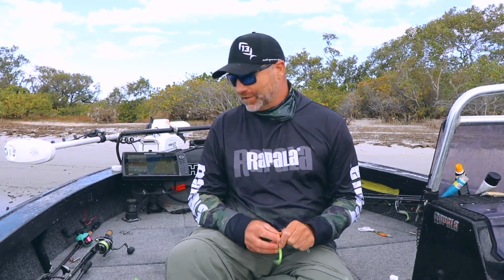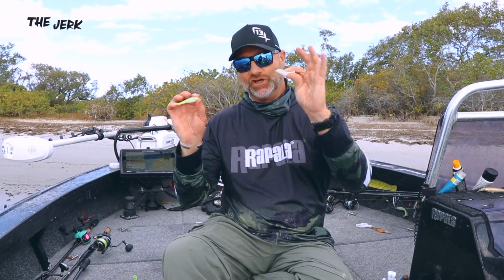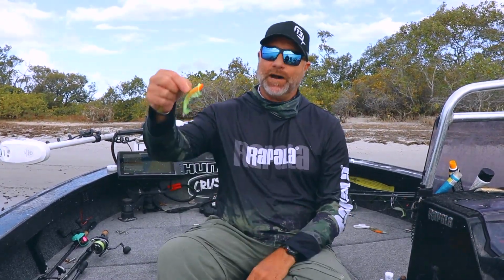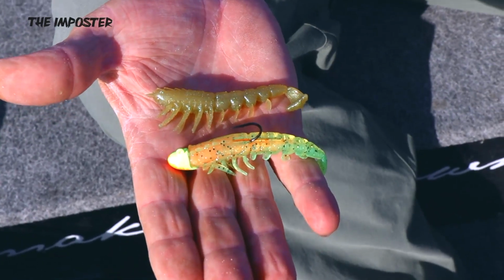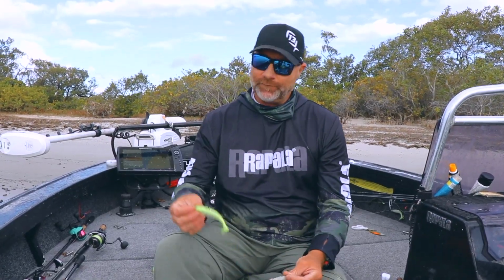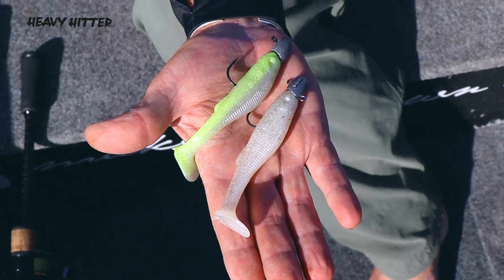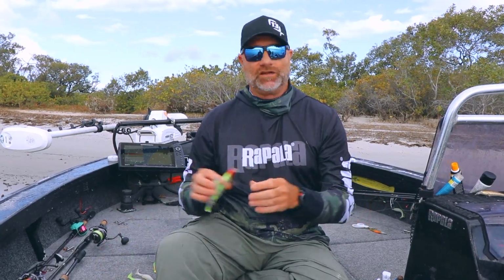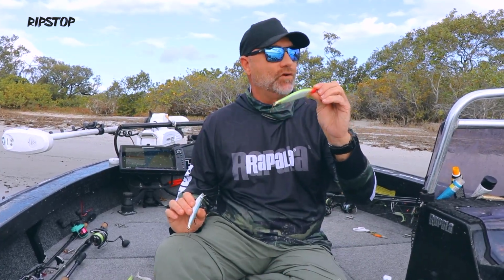Mick's Pick's Ep3. Flathead | Rapala®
Rapala Pro Staff, Mick Horn, runs through his TOP RAPALA PICKS for chasing Flathead.